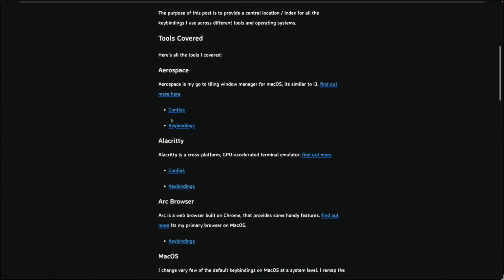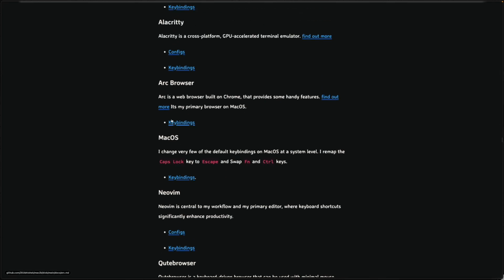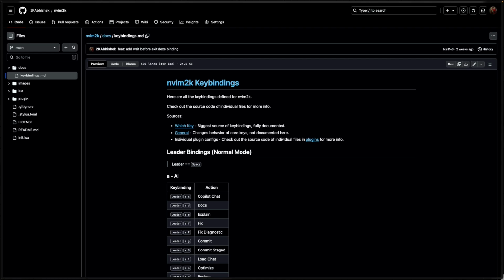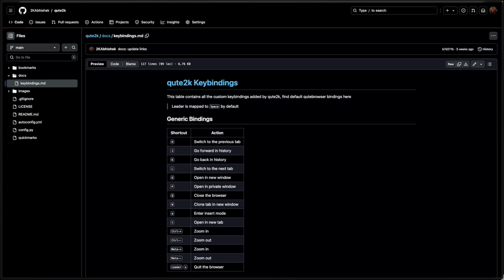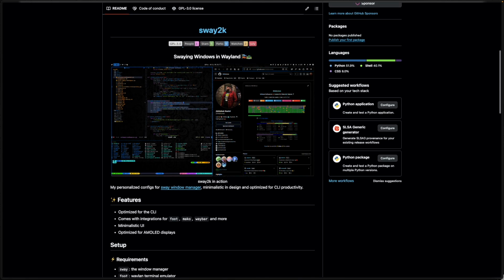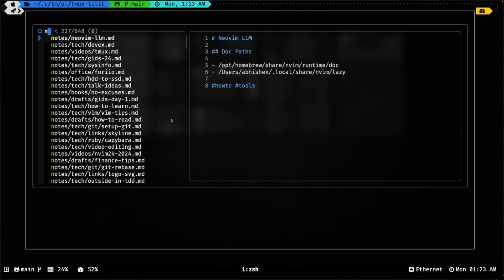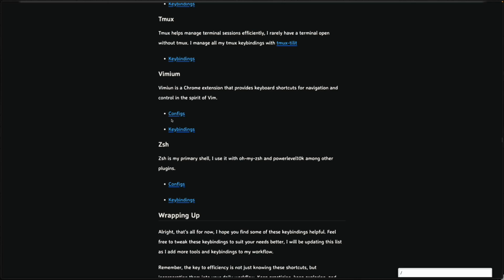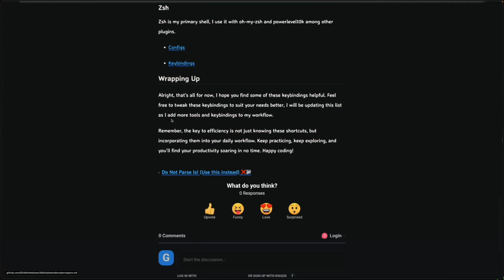Keyboard Shortcuts for EVERY tool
In this video we look at all the keybindings I have configured that help me be more productive at work.